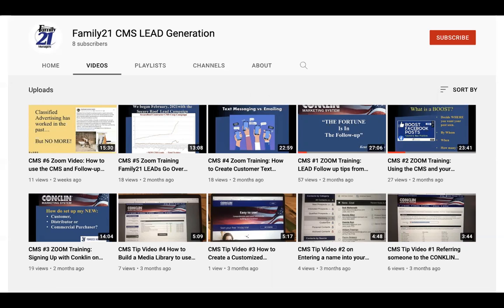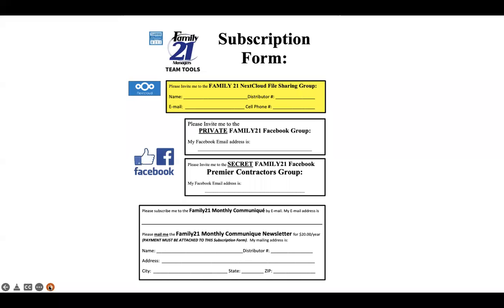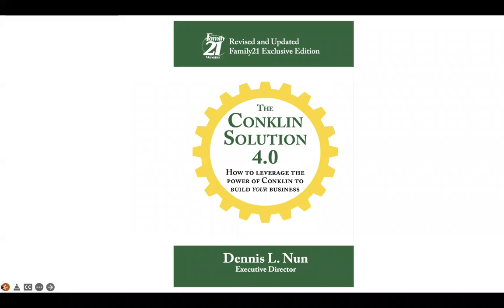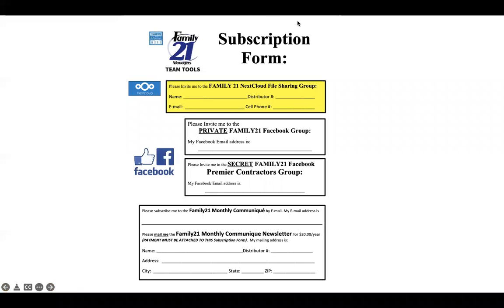Pre-Convention CMS Coop Lead Program Update for January 26, 2022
This pre-convention ZOOM meeting covered the importance of using the CMS App to generate your own, personalized text-messages with attached videos explained in detail on the CMS #4 ZOOM video posted and also the plan to offer conference calls on Wednesday's at 7PM Central Time from the week after Convention thru at least April 20, 2022... We also announced the FAMILY21 Refer to your FAMILY21 Monthly Communique for the phone number and passcode which is the same one that we use every Monday morning for our Family 21 Weekly Conference Calls at 9:00 AM